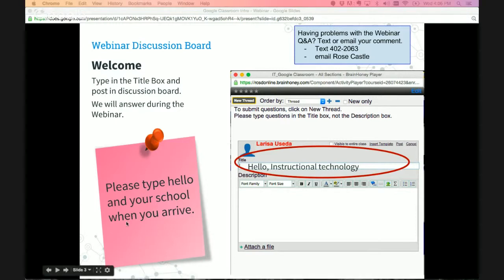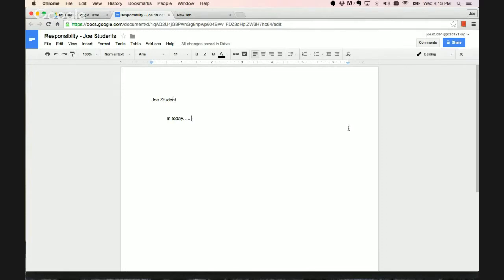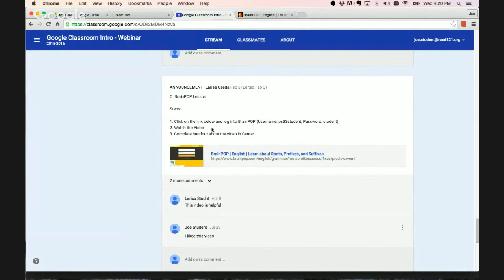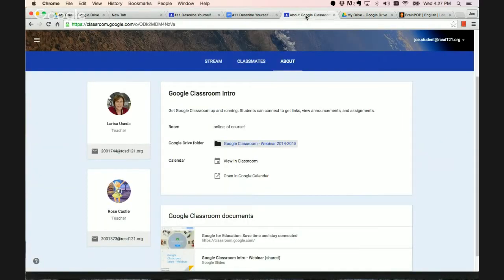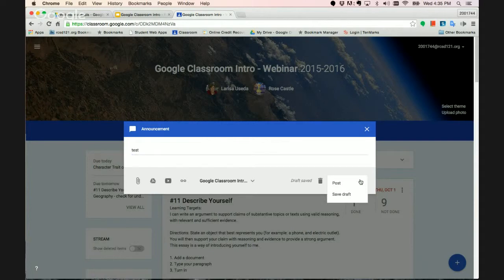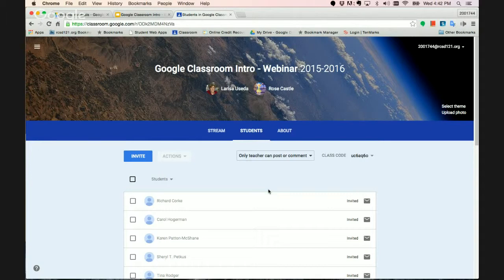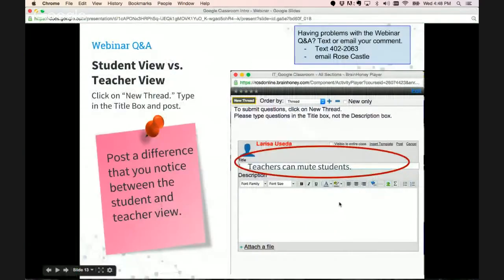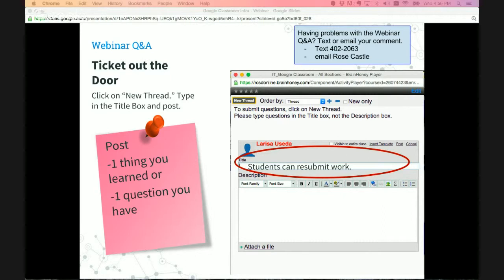Edited version of Google Classroom Intro 9_30_15_4pm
Overview of Google Classroom